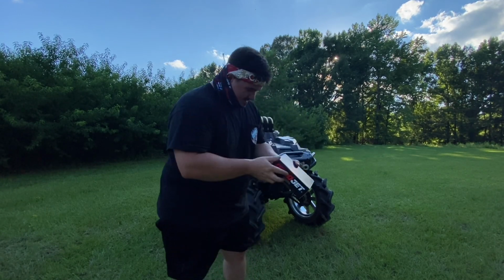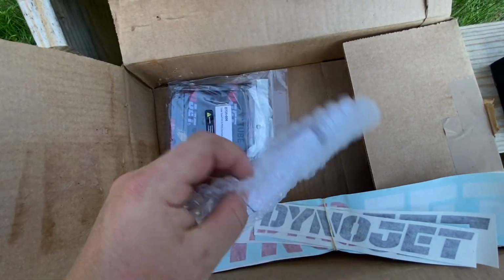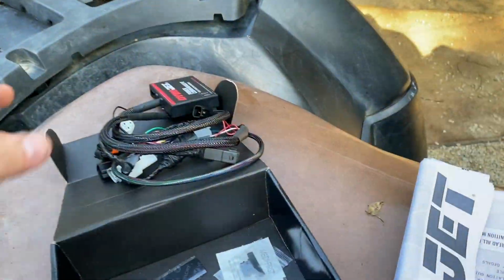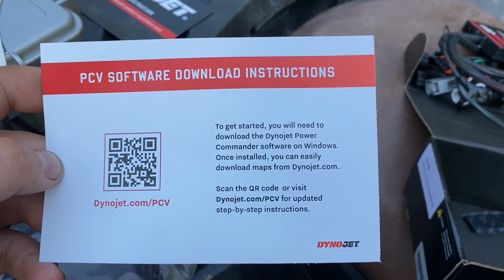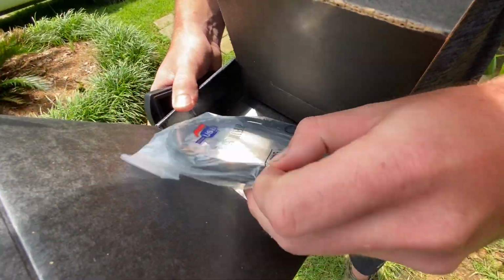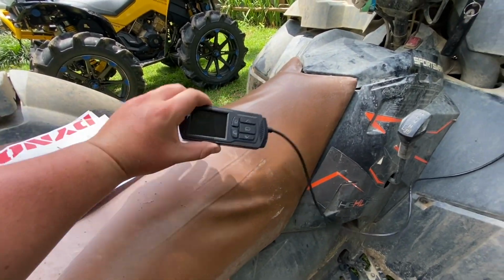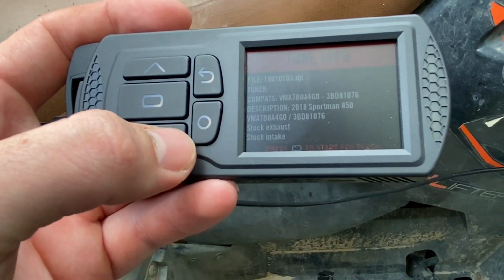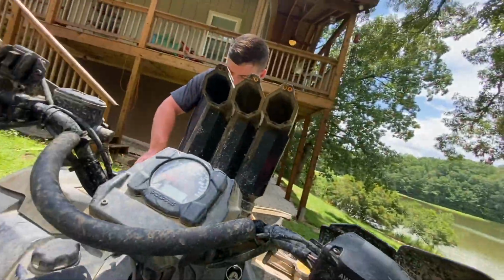*NEW SPONSOR ALERT* | Installing the DynoJet Power Vision 3 onto my Polaris Sportsman Highlifter 850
This is some amazing news that I’ve been waiting to post on the channel and it is finally here! And we are installing and tuning my bike finally! Check it out and once again,THANKS DYNOJET! I LOOK FORWARD TO WORKING WITH YALL!!!